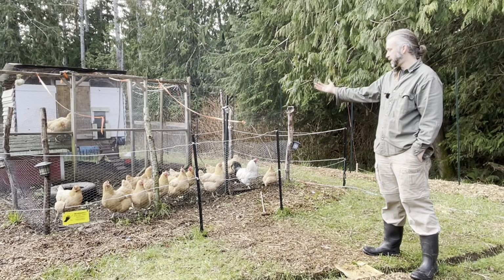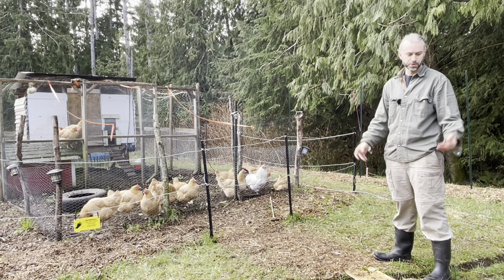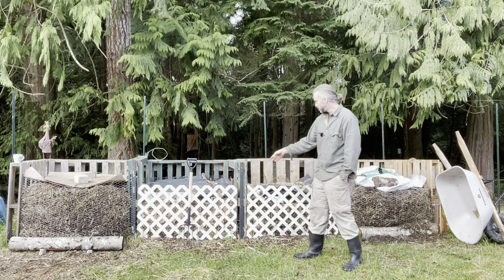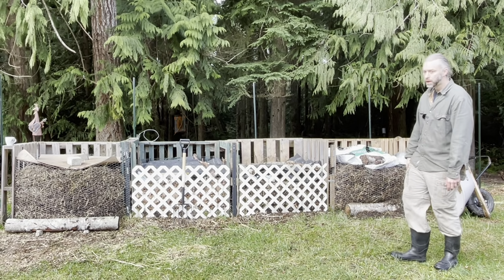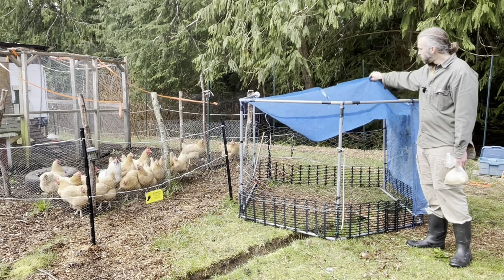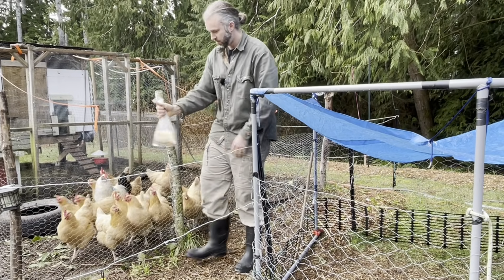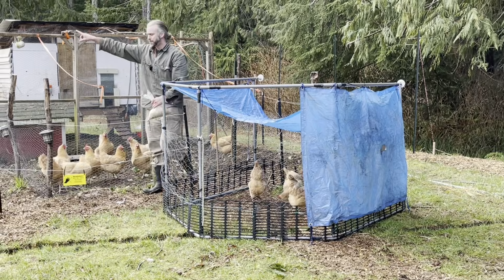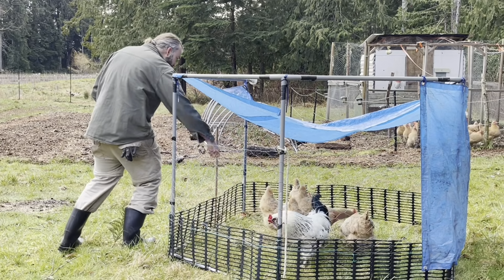How to turn chicken manure into fertilizer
Ryan from Goose River Farm in Sooke, B.C on Vancouver Island shares his tips and tricks for turning chicken manure into black gold. You do not want to put chicken manure directly into your garden as it can burn your plants! Learn how to safely compost chicken manure and some fun other chicken raising tips.

You can find more farming, gardening and pet tips on our Buckerfield's

DIY compost bins, make your own compost bins, how to compost chicken manure, how to keep your chickens safe, homesteading, sustainable living, how to build a compost system, how to fertilize with chicken manure, easy way to compost chicken manure, how big should compost bins be?, tips to protect chickens and let them have some free range, what temperature should your compost bins be at?